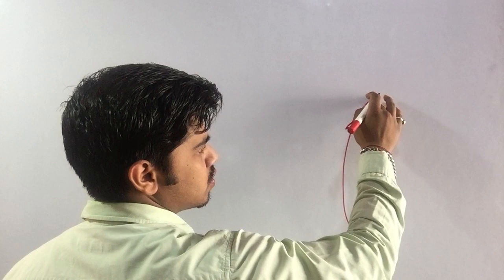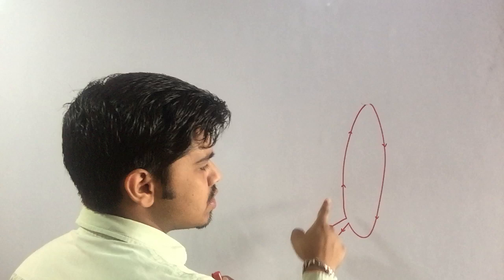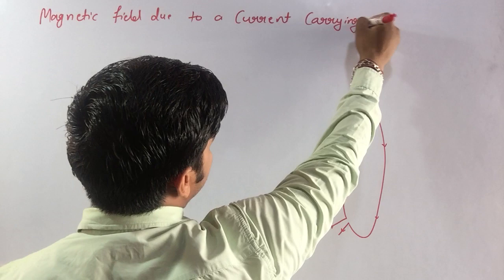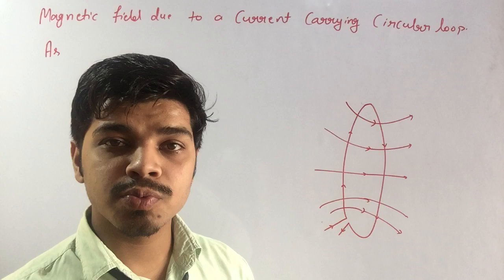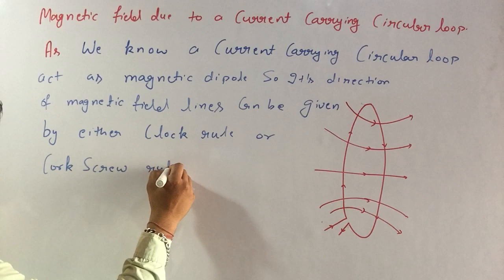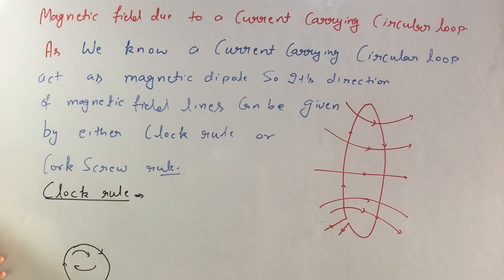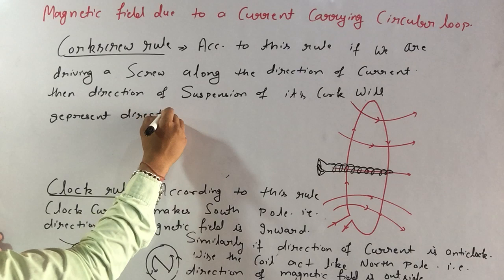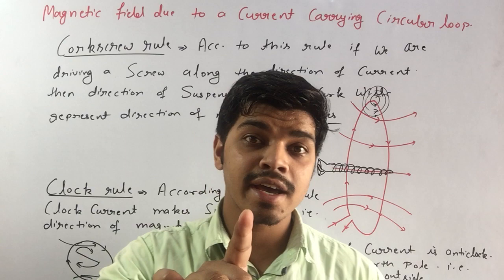3.)corkscrew rule,clock rule (magnetic field due to current carrying circular loop.